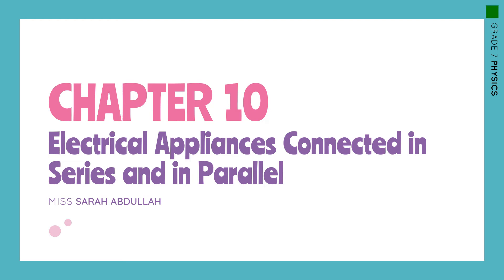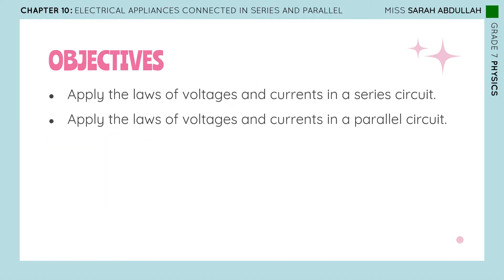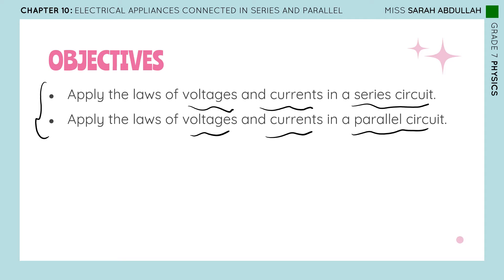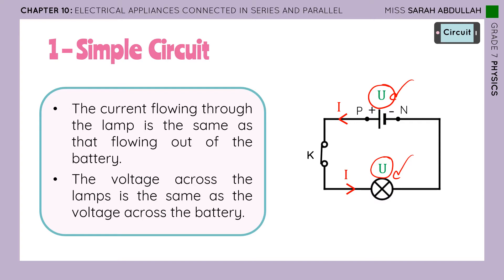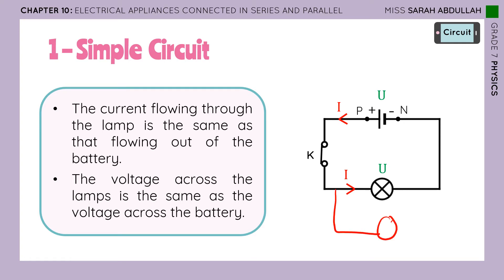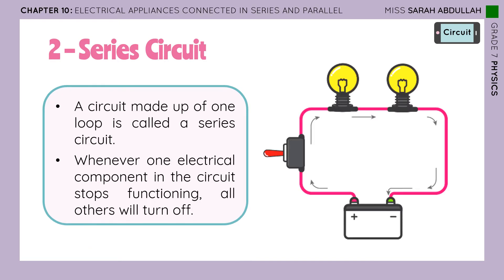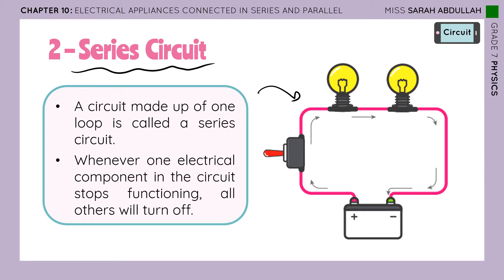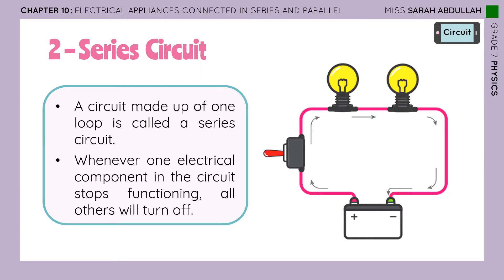Physics - Series and Parallel Circuits - Grade 7